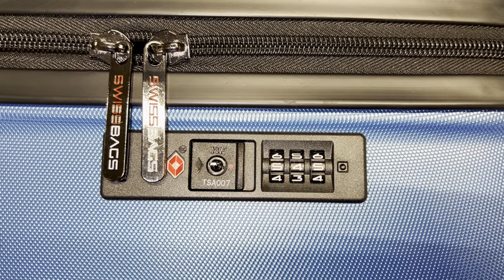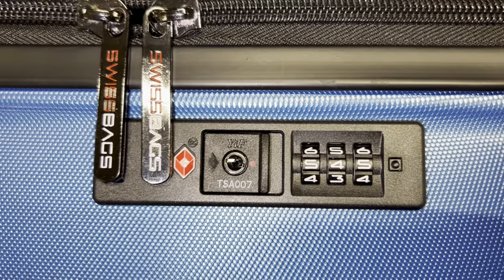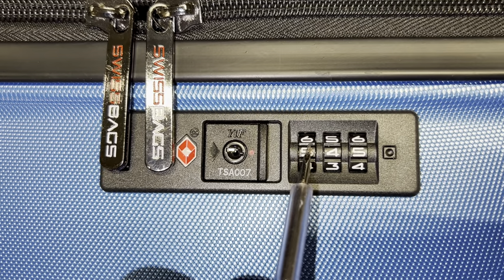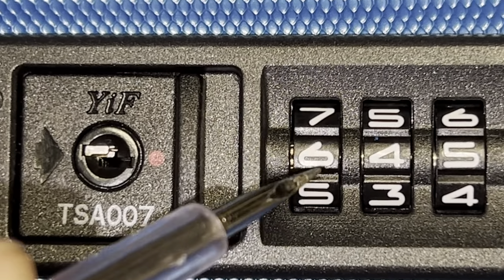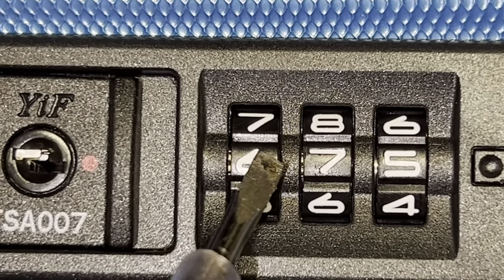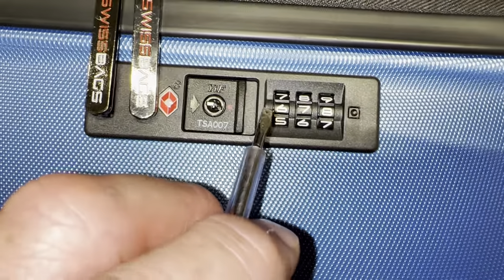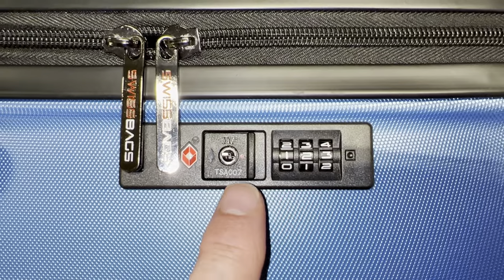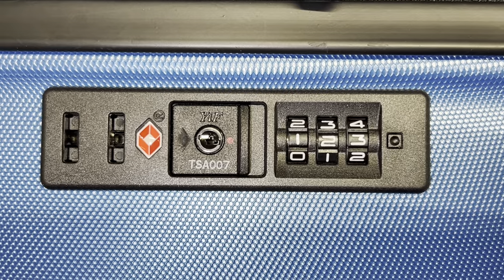How to decode a Swissbags Trolley lock (English)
Hi everyone, this video will help you find the way to decode your TSA luggage lock in case you have forgotten or had badly programmed your lock. This video is valid for most of our models from 2017 onwards. Other videos (mainly in German and French) are also available on our YouTube Channel. Hope this can solve your issue. Checkout for our latest models on our